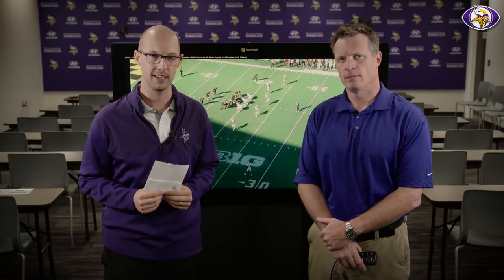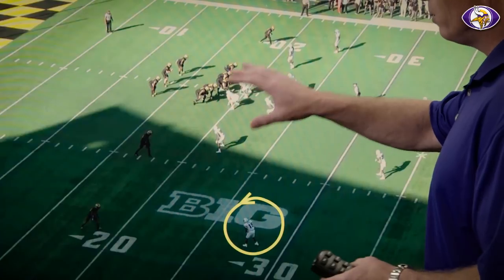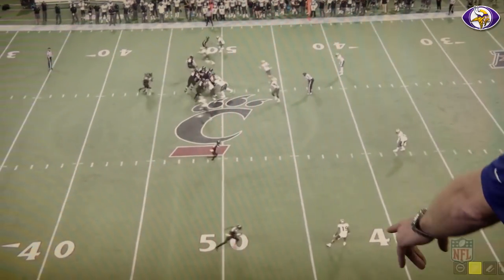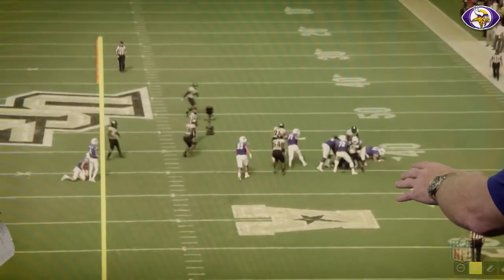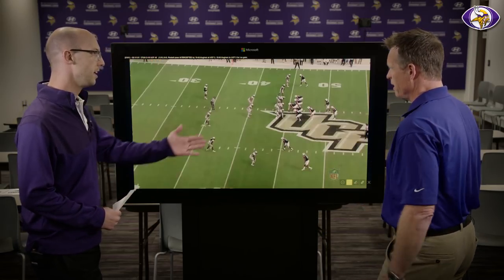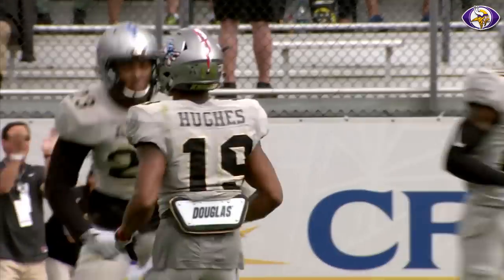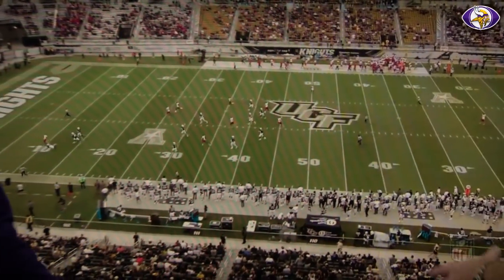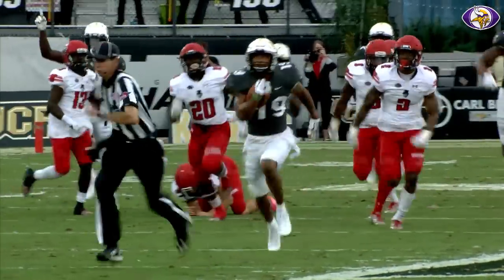Film Room: Mike Hughes Brings Physicality, Coverage Skills To Vikings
Former Vikings player and coach Pete Bercich joined Mike Wobschall to break down college tape of Vikings first round pick Mike Hughes to show what he can bring to the team's defense.